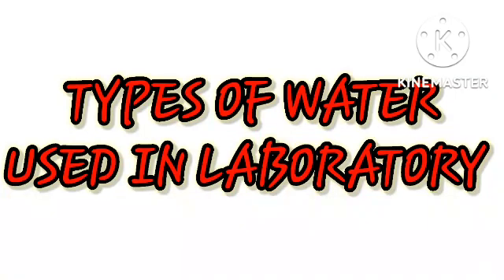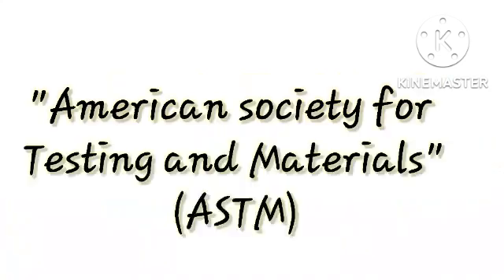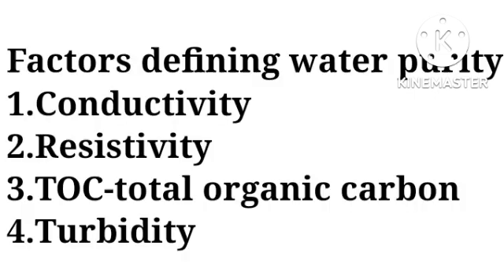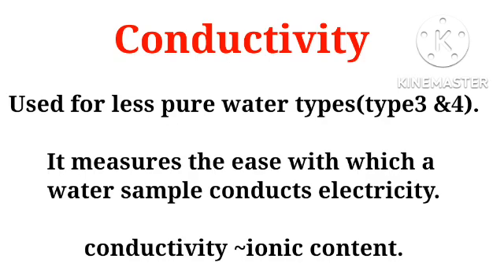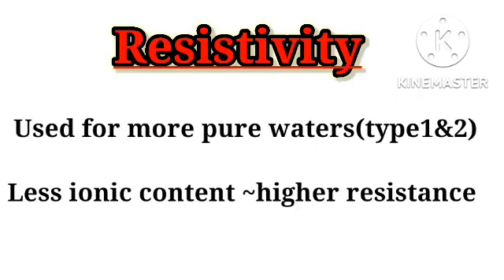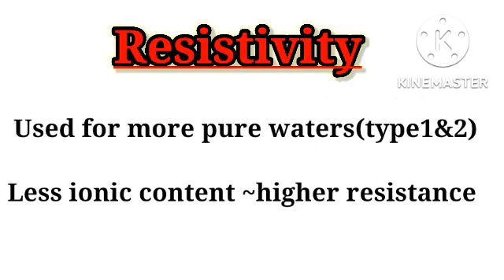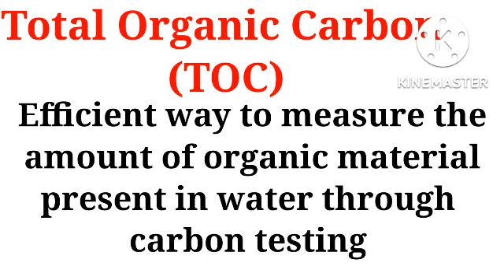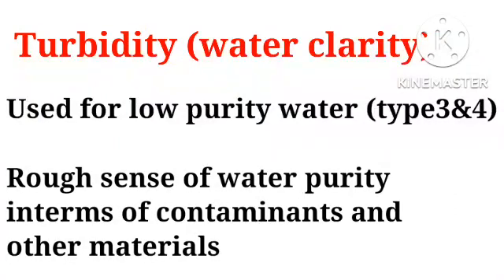of water used in lab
Factors defining water purity
1.Conductivity
2.Resistivity
3.TOC-total organic carbon
4.Turbidity

conductivity:

Used for less pure water types(type3 &4).

It measures the ease with which a
water sample conducts electricity.

conductivity ~ionic content.

Resistivity:

Used for more pure waters(type1&2)

Less ionic content ~higher resistance

TOTAL ORGANIC CARBON:

Efficient way to measure the
amount of organic material
present in water through
carbon testing.

TURBIDITY:
Used for low purity water (type3&4)

Rough sense of water purity
interms of contaminants and
other materials